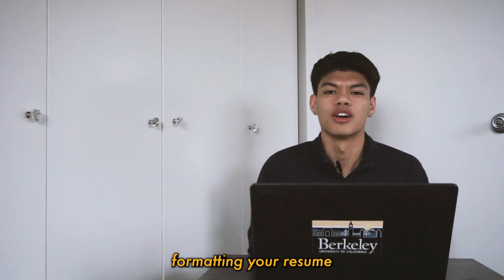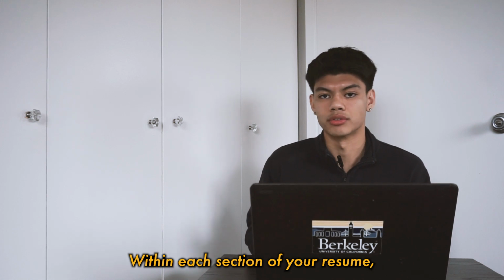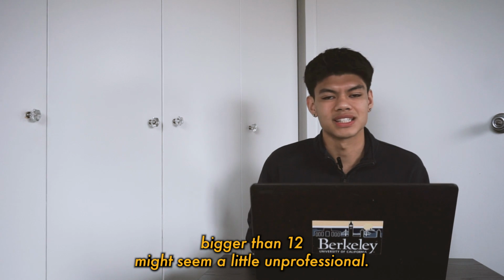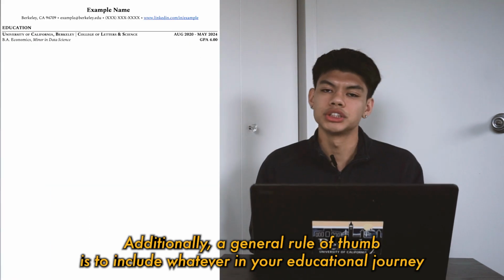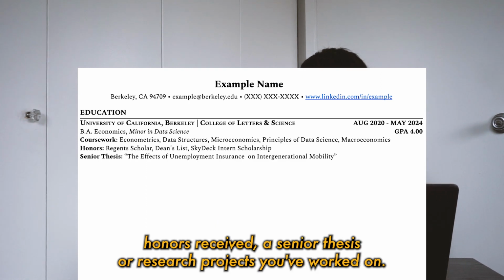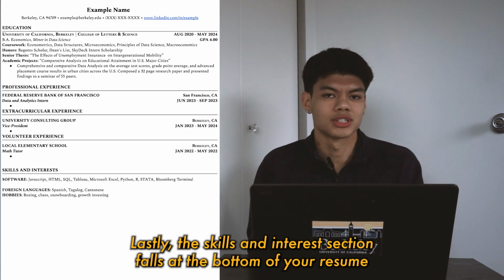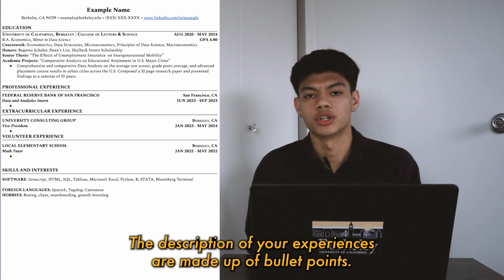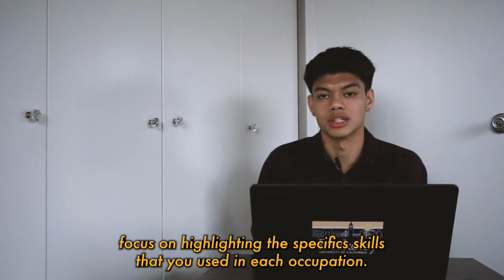Crafting an Effective Resume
Need feedback on your cover letter? Stop by our drop in hours for 1:1 support